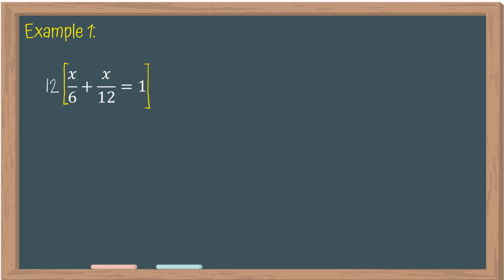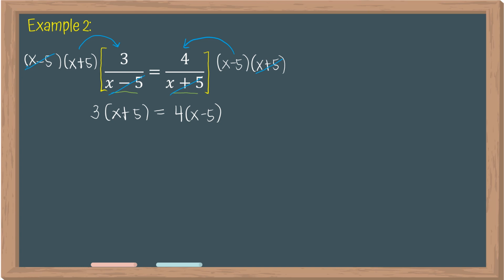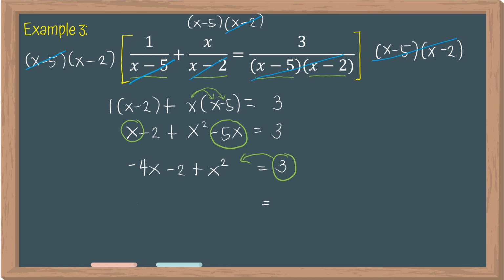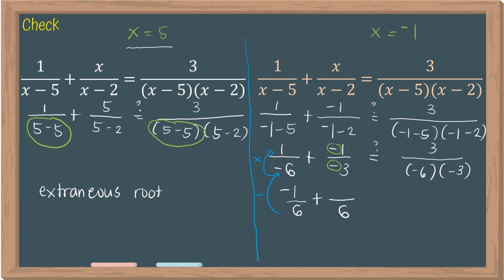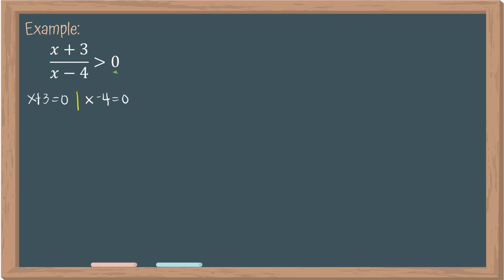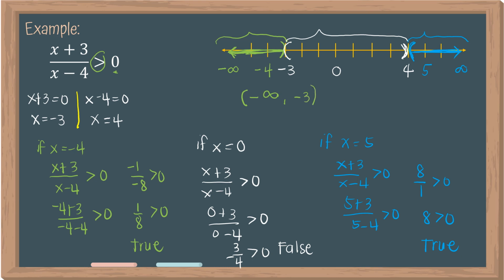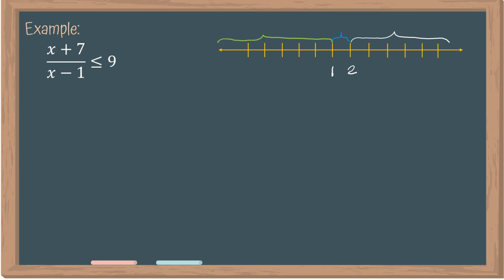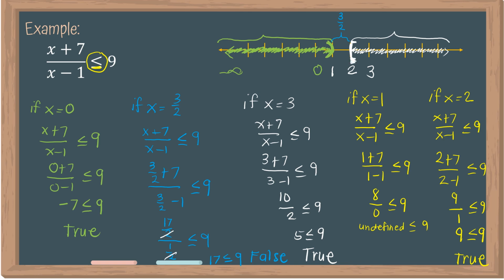Solving Rational Equations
Solving rational equations and inequalities. Writing the solution set of a given rational inequality using a number line, set notation and interval notation. NOTE: Solution set for example must be written as
 (-∞,1)∪ [2,∞)